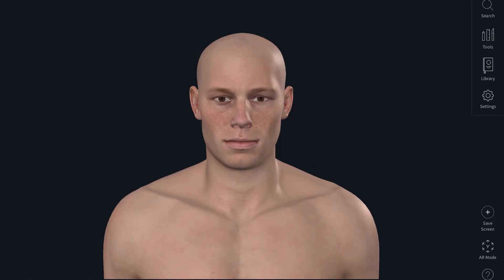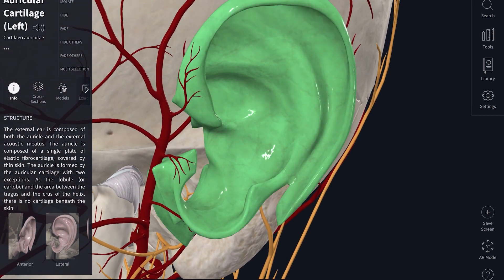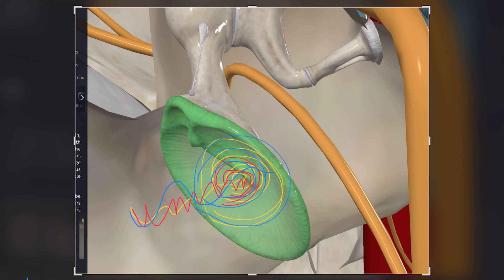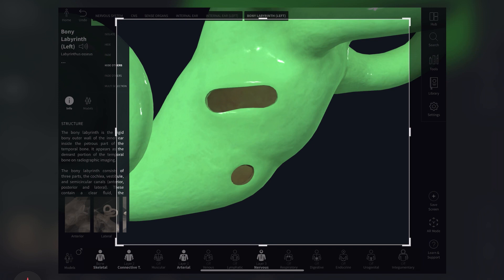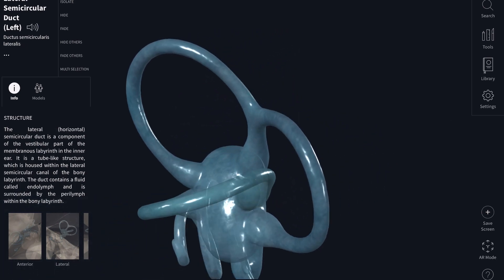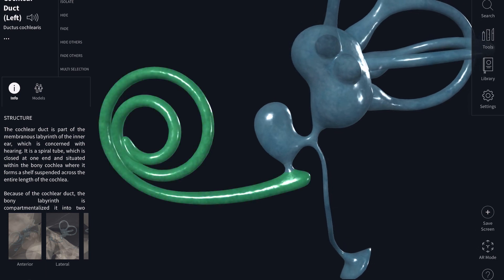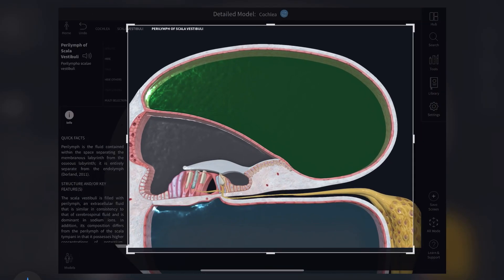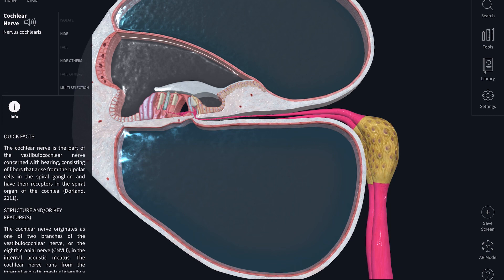How you hear my voice (Neuroanatomy of hearing)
-Ananya Sharma from Intuitive Anatomy team